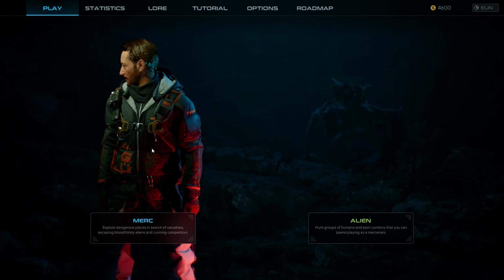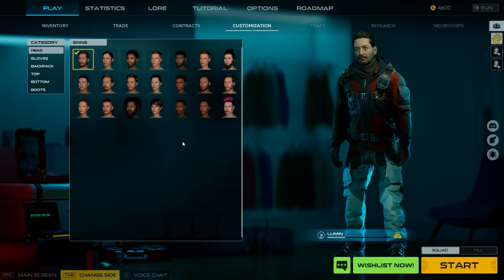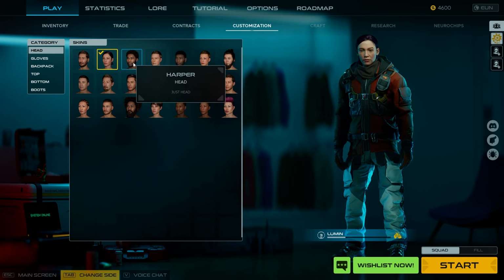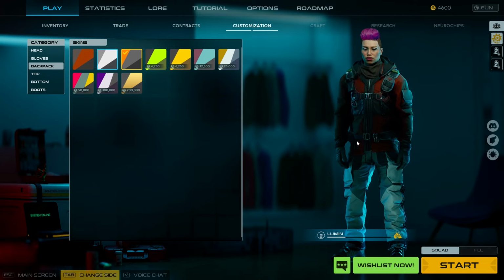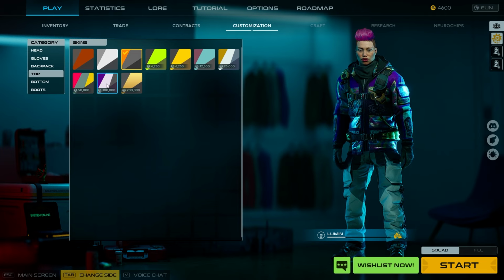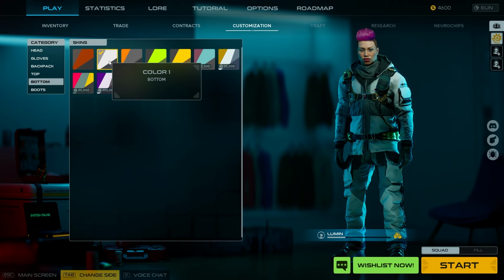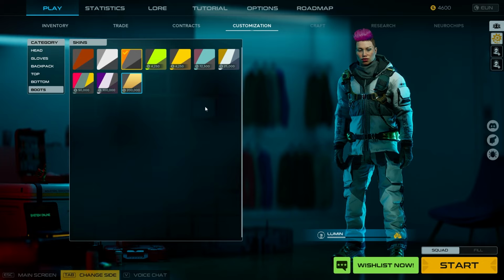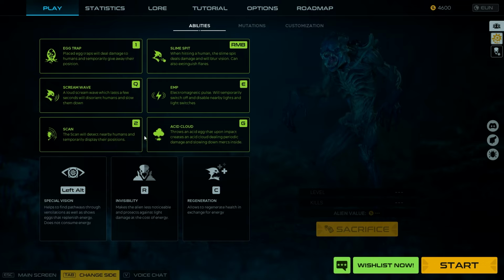Level Zero: Extraction Character 'Creation' (Male & Female, Alien, Full Customization, More!)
I decided to take a 'quick' look at character 'creation' in Level Zero: Extraction. This includes male and female customization, all the options available, the outfits and cosmetics, the alien and its abilities, and more!

► Timestamps ◄

Intro - 0:00
Mercenaries - 01:20
Alien - 06:41
Outro - 07:33

Tactical extraction shooter meets immersive survival horror. Play as rival mercenaries fighting for loot, or as alien monsters hunting humans from the shadows. Solo or with friends, experience this unique dark take on asymmetrical PvPvE multiplayer.

► Lumin Links ◄